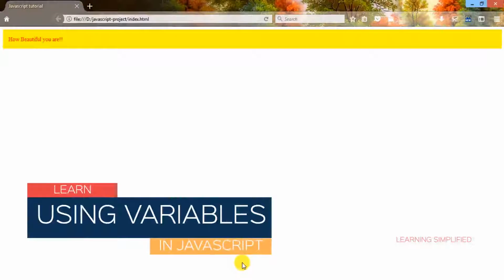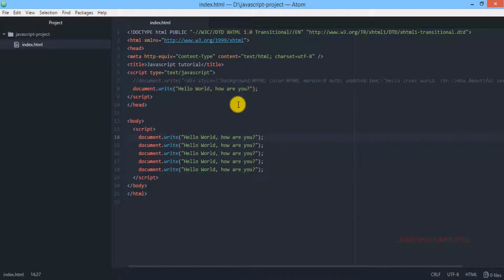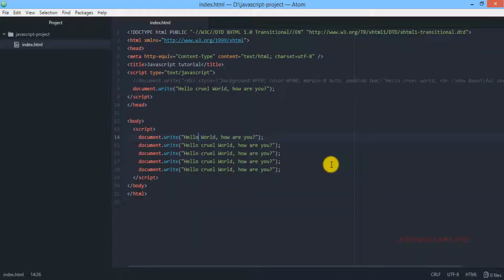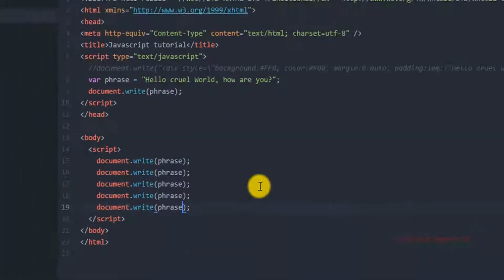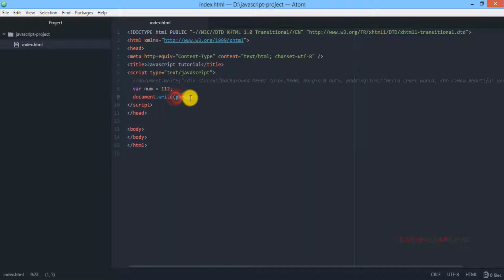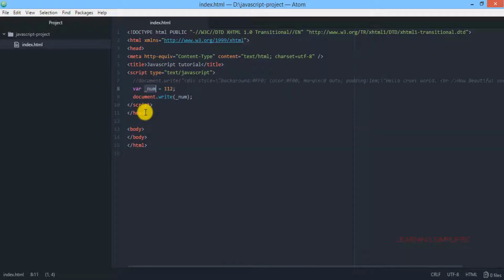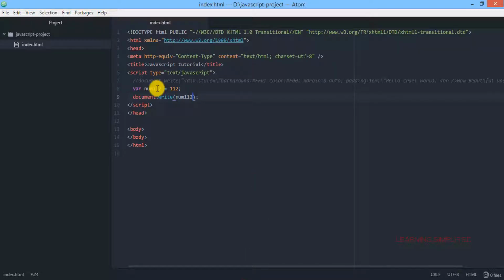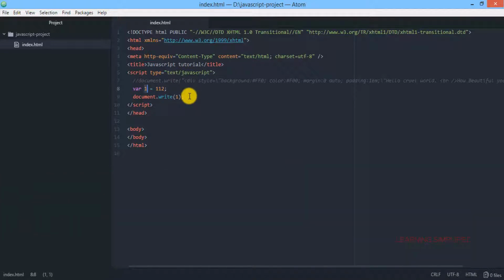JavaScript tutorial for Beginners #4-Concept of Variables in JavaScript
Tutorial on concept of variables for beginners in JavaScript programming-Watch our

In this tutorial we discussed on JavaScript variables. We described about how to call a variable, then name it and finally assign a string or a number against a variable name using assignment operator. This is the most important feature for JavaScript, specially
for any programming language. Assigning a particular string against variable saves you a lot of time and makes your program error free. How? This is the matter of discussion of this tutorial and we insist to watch it till the end.

Things that you are about to know in this tutorial:

1) How to introduce a variable in JavaScript
2) How to name it
3) How to assign a string against a particular variable name
4) How to store a number against a variable
5) How to call that particular variable in a function
6) Limitations of JavaScript

Hope this tutorial will help you.

Share us, Like us, Make Comment on us. Thanks in advance for viewing. Enjoy Learning!